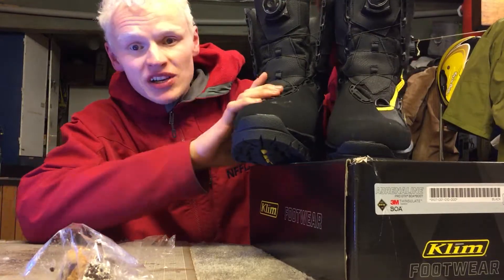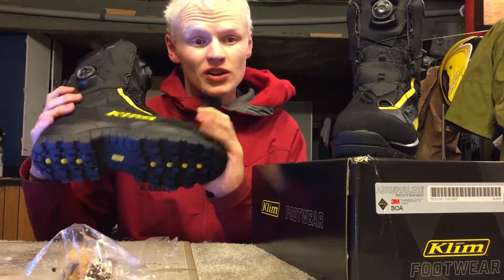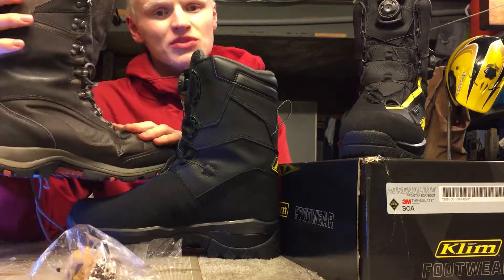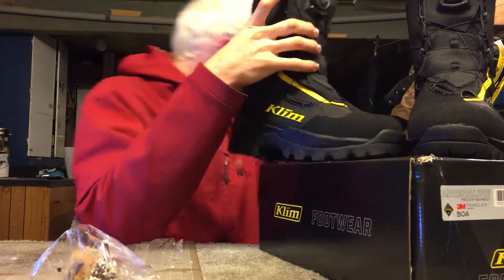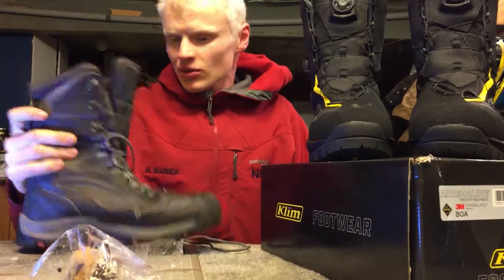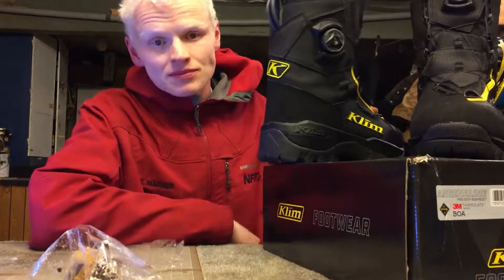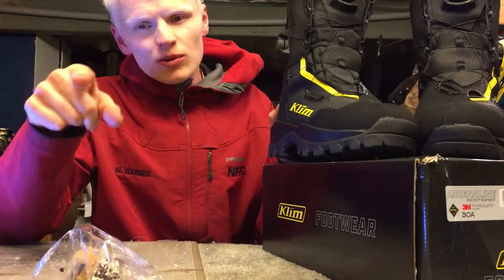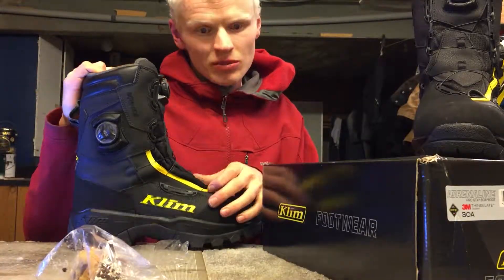Best Type of Boots for Snowmobiling? Learn to Shred a Sled! Snowmobiling for Dummies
SOUNDTRACK: Jason Aldean - Dirt Road Anthem (Intro), Spike Jones and the City Slickers -  And the Covered Wagon Rolled Right Along.
Pro Riders: What do you guys use?! What do you recommend for boots for snowmobiling?
New Riders: What are you guys using now?